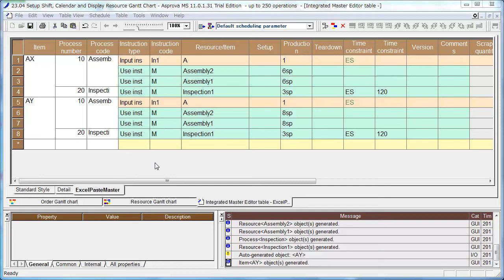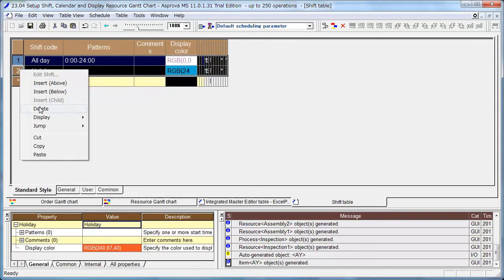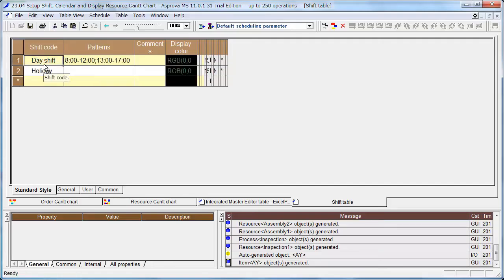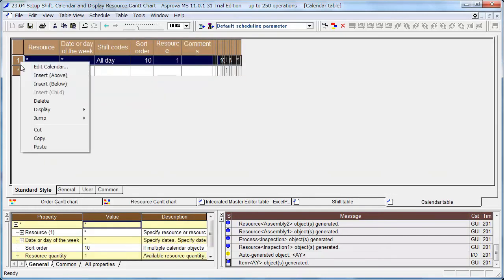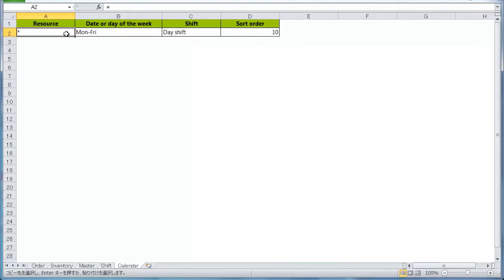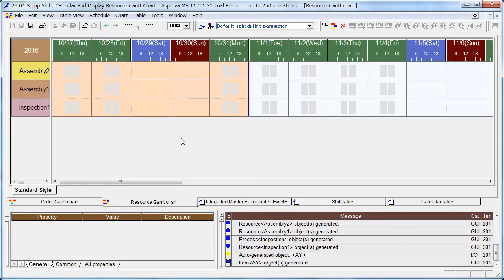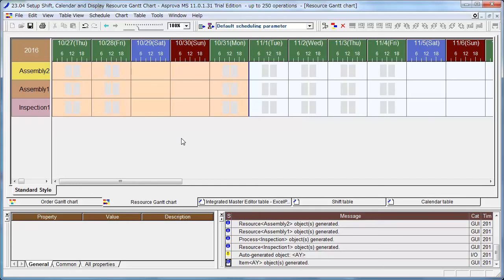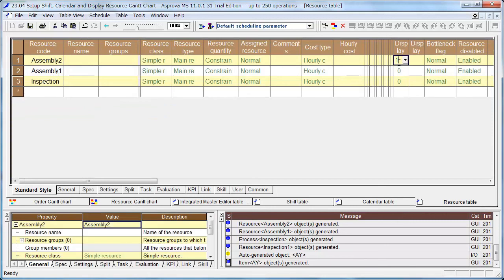23.04 Configurar Turno, Calendario y Mostrar Gantt de Recursos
A continuación, configuremos el turno y el calendario en Asprova desde el prototipo de la hoja de datos.
Por favor, abra la [Tabla Turnos].
Elimine los turnos auto-generados.
Podemos vacial toda una lú‹ea haciendo clic en el número de lú‹ea.
Copie y pegue los datos de turnos desde la hoja "Turnos".
Del mismo modo, copie y pegue los datos de calendario desde el prototipo de la hoja de datos.
Por favor, elimine el calendario auto-generado y pegue los datos desde la hoja "Calendarios" en la [Tabla Calendarios].
Confirmemos que los turnos y calendarios se muestran en el [Gantt de Recursos].
La zona gris es el tiempo de trabajo que hemos establecido en la [Tabla Turnos] y [Tabla Calendarios].
Las operaciones se asignarán a la zona gris.
Ajustemos el [Color de Visualización] y el [Orden de visualización] para ver más fácilmente las operaciones en el [Gantt de Recursos].
El [Color de visualización] y el [Orden de Visualización] pueden ajustarse en la [Tabla de Recursos].